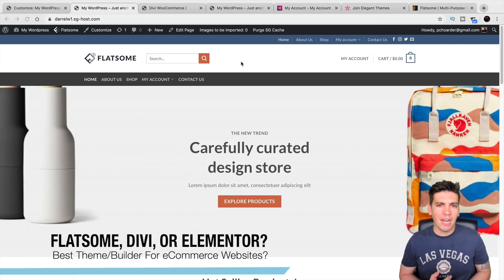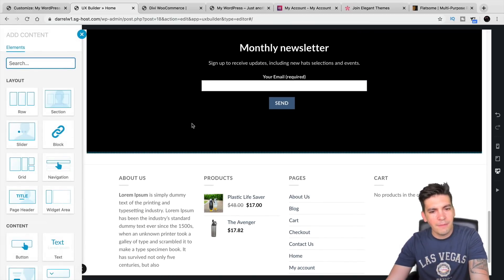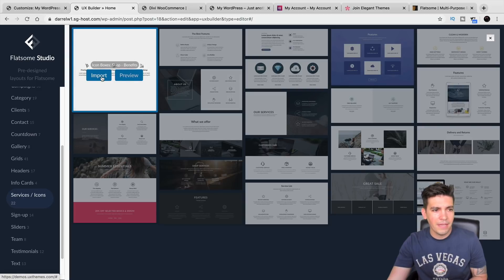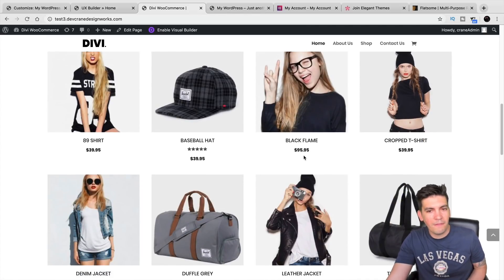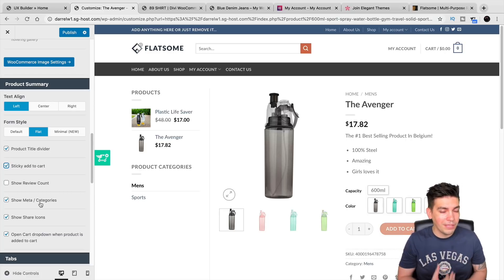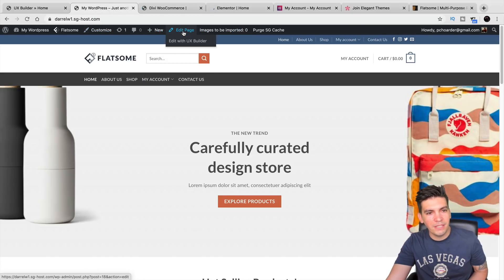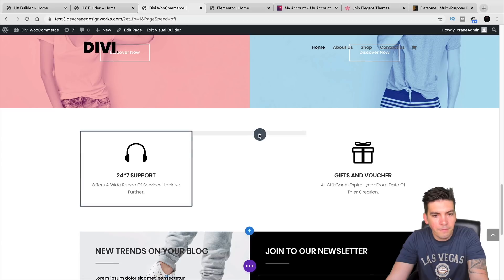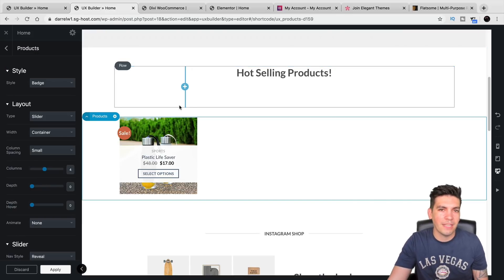Flatsome Theme Vs Divi Theme Vs Elementor: Which One Is Better For eCommerce?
Each theme and page builder are capable of building out an ecommerce website. There are some cons and pros of each page builder/wordpress theme that can help you achieve your ecommerce website.

My personal favorite is flatsome. I think flatsome makes it easier to build out your ecommerce website. Second i prefer elementor. There are some neat features and you have a pain in the ass client, it would be ideal. Lastly, divi always works. The divi theme with its new theme builder can be a good choice for your ecommerce website.

Wordpress eCommerce Tutorials For Each Page Builder/Wordpress Theme